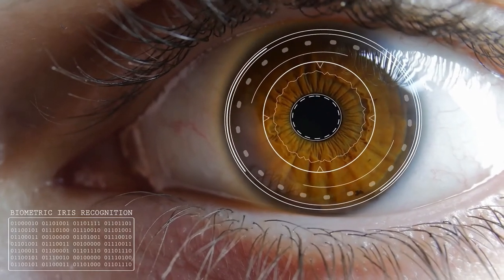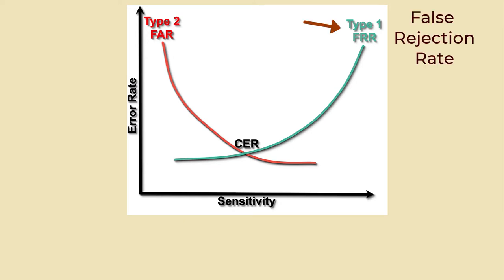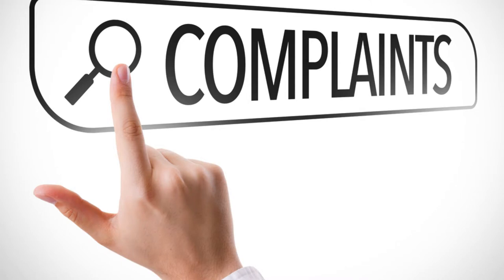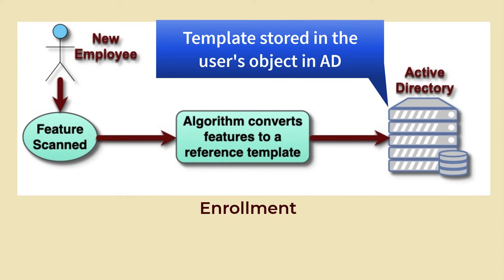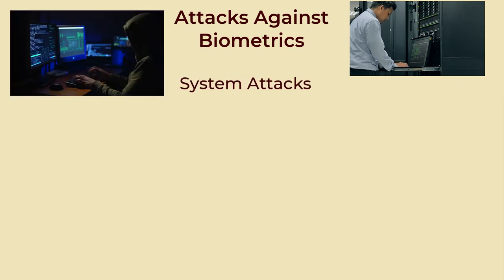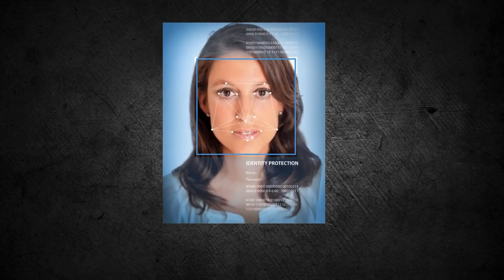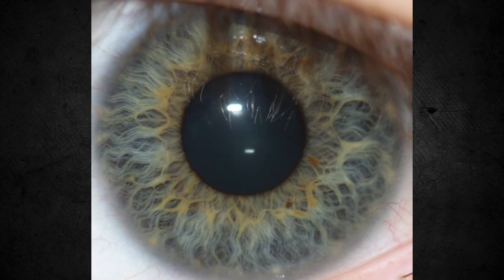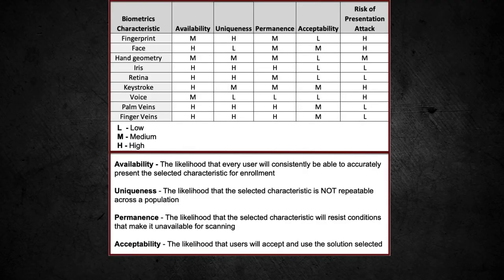Biometrics: Operation, Planning, and Implementation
Biometrics, one of the three types of authentication factors, is one way to strengthen identity verification using human physical and behavioral characteristics.  In this video, we walk through why we need biometrics, how they work, and considerations with planning their implementation.

Table of Contents:
00:00 - Intro
00:44 - Why do we need biometrics?
01:01 - Three authentication factors
01:38 - Advantages of biometrics
02:03 - Biometrics Challenges
02:12 - Error rates
03:55 - Impact of environmental factors
04:37 - User Acceptance
05:58 - Enrollment
06:56 - Authentication
07:28 - Attacks against biometrics
09:52 - Fingerprint recognition
10:54 - Facial Recognition
11:50 - Hand geometry recognition
12:18 - Iris and retina recognition
13:20 - Vein Recognition
13:47 - Behavioral biometrics
14:51 - Comparing the approaches

Selected Bibliography

Bonsor, K., & Johnson, R. (2001, September 4). How Facial Recognition Systems Work. HowStuffWorks.

Hoover, E. (2019). Fingerprint | anatomy | Britannica. In Encyclopædia Britannica.

Mayhew, S. (2012, June 22). Explainer: Hand Geometry Recognition. Biometric Update.

National Cyber Security Centre. (n.d.). How biometrics are attacked.

Parihar, R. S. (2019). Palm Vein Recognition System for Human Authentication: A Review. International Journal for Research in Applied Science and Engineering Technology, 7(2), 472–477.

Poza, D. (2021, January 22). Don’t Pass on the New NIST Password Guidelines. Auth0 - Blog.

Retina Associates. (n.d.). Types of Retinal Vascular Disorders - Kansas City, MO.

Smhossei. (2007, February 1). ColourIris. Wikimedia Commons.

Wone, A., Di Manno, J., Charrier, C., & Rosenberger, C. (2021). Impact Of Environmental Conditions On Fingerprint Systems Performance. HAL Open Science.